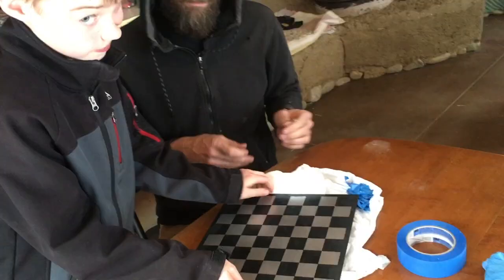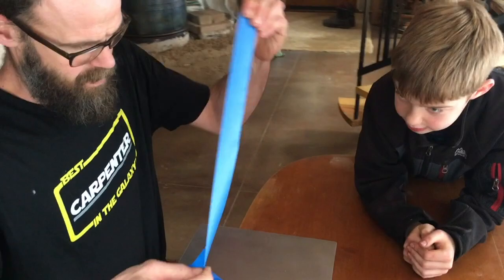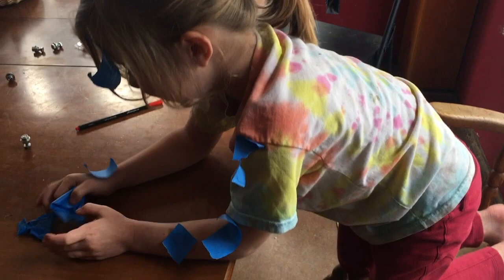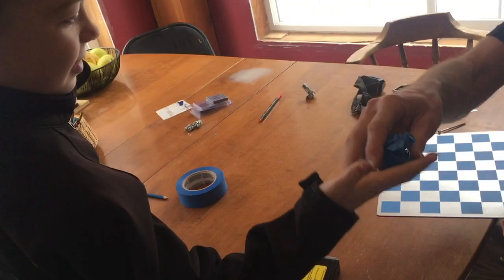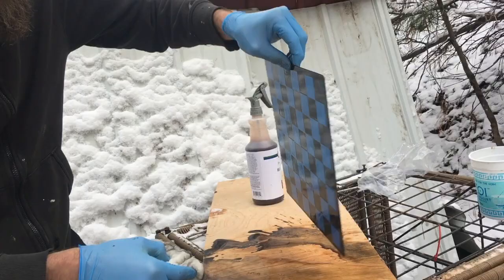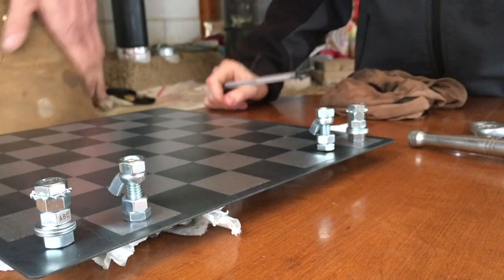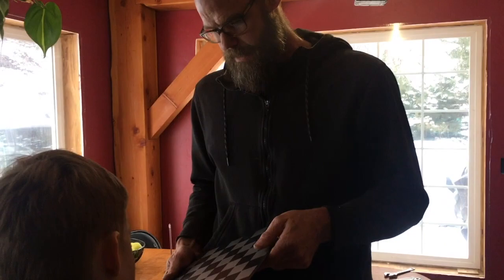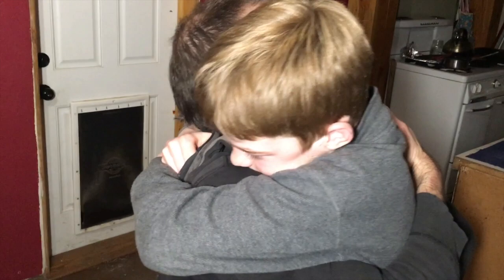the nuts and bolts diy chess set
In which Milo and Nick make what is -- I think -- my favorite project ever. And it makes everybody happy.

The steel finish Nick likes so much is called "Black Magic." He used it in the house as well, and on the brackets for a live edge mantlepiece that we'll be showing you later this week.

--Over the next month I'm going to be continuing to add videos that are not in real time, but I will make sure they are in chronological order on our various playlists. Look for LITTLE HOUSE VLOGS for kid stuff and daily life, MOUNTAIN DREAM HOME for the build projects, and a playlist called STORY HOUR for long-form chats.

Sweet dreams and good night from the little house.

About the Fouch Family: We are Nick and Esther, and our three kids Milo, Stella, and Sadie. We have lived off the grid -- in the sense of not connected to the power grid -- for four years on three acres of wooded land in Southwestern Idaho. Nick is a finish carpenter working on building his own business. Esther is a writer, the author of a recent memoir called "What Falls From the Sky," and a daughter of the homesteading teacher and activist Carla Emery, who wrote "The Encyclopedia of Country Living." Nick and Esther were both raised in Idaho, near where we live now, but we've also lived in Massachusetts, Utah, and California. Our kids are ages 10, 8 and 5.

Esther's book

Esther's mom's book

Mailing address:

**Cards and letters only, please, unless you're sending Nick a tee shirt. His size is XL.

***Stella is your best bet if you want someone to write back. :)

Fouch Family
6568 S Federal Way
Box 173
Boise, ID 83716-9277